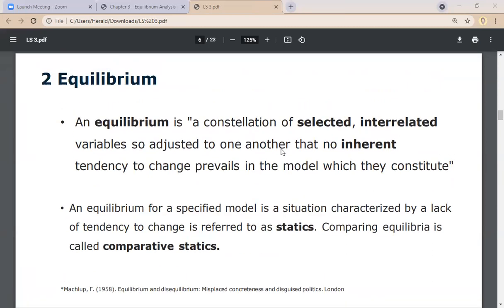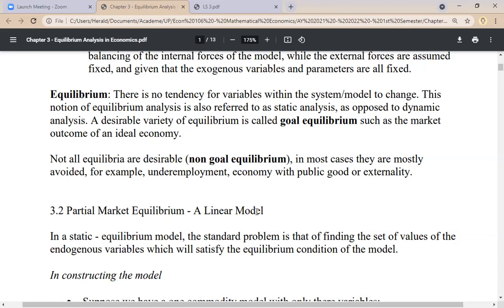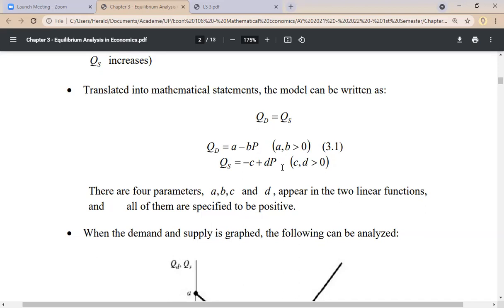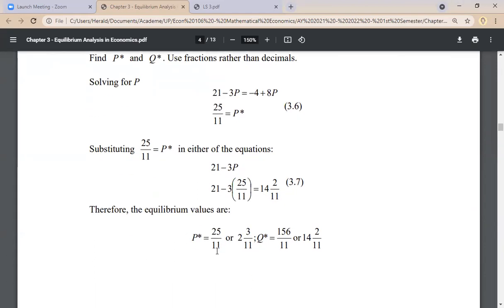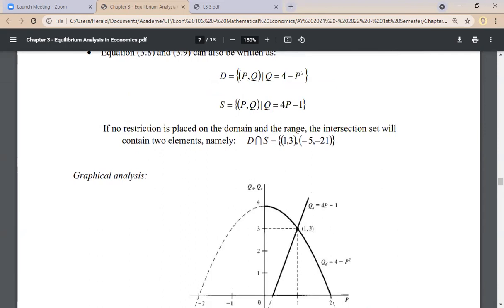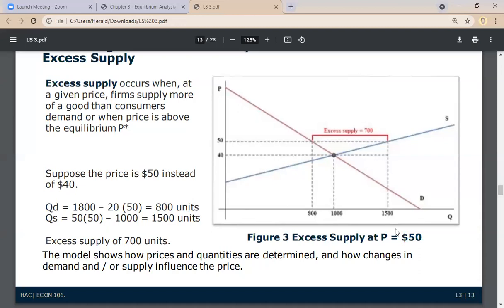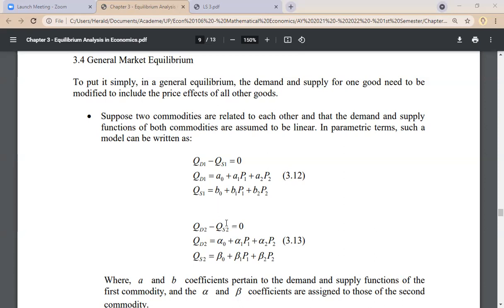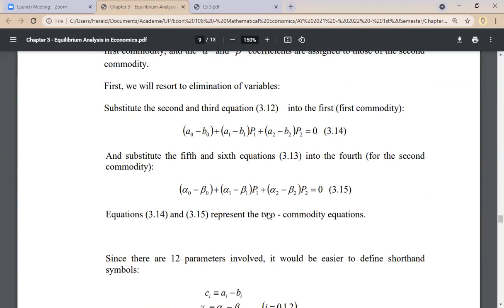Ch 03 - Equilibrium Analysis Part I